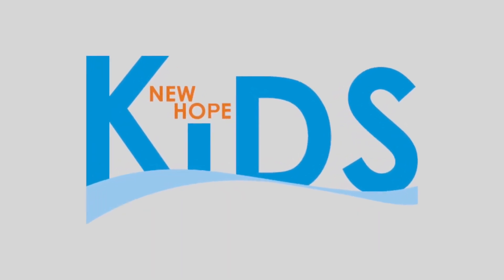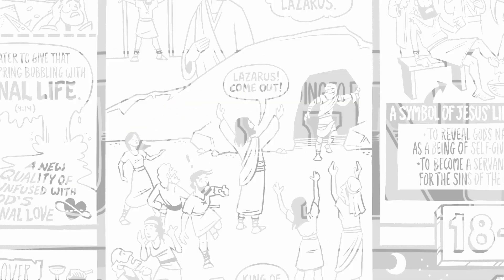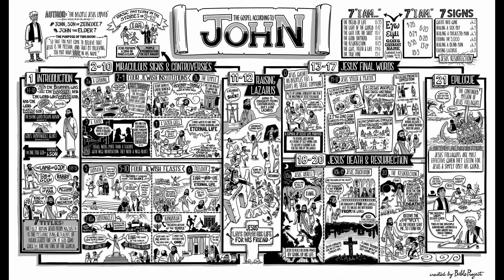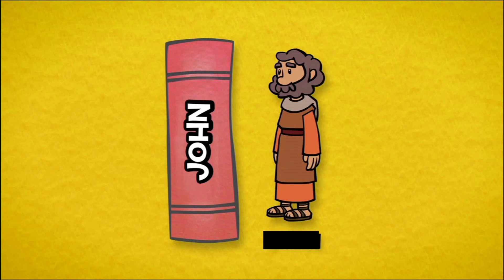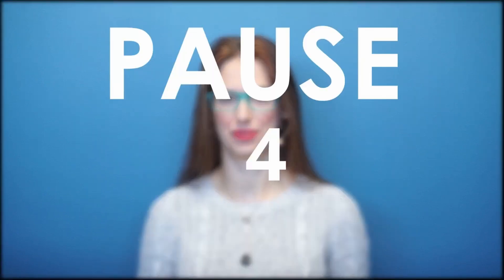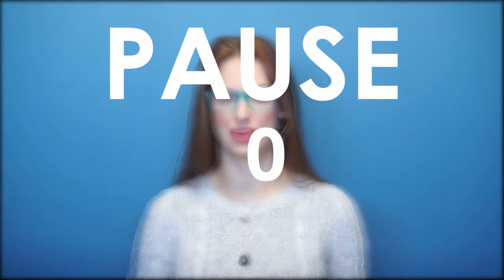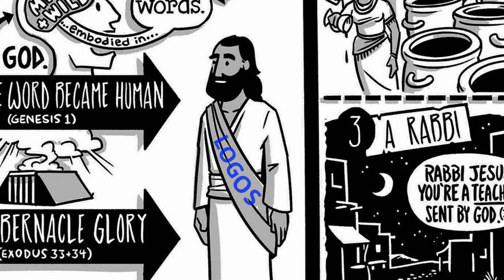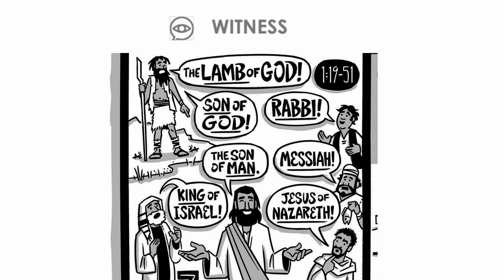New Hope Kids - The Book of John #2 "In The Beginning Was the Word"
Chapters:

0:00 - Intro
0:15 - Review
1:22 - Game: Who was John True and False
2:55 - Teaching: John 1:1-5
4:18 - Discussion: Who is the Word?
6:44 - Discussion: Another John?
7:58 - Clip: John the Baptist
12:19 - Discussion: The Word Came…
13:13 - Teaching: The Prologue is an Overture
14:16 - Discussion: Symbols through John
15:44 - Prayer Time
16:02 - Game: John vs. John
17:05 - Craft Time: Window Catcher

WHAT'S IN THE BIBLE? VOL 10: JESUS IS THE GOOD NEWS!